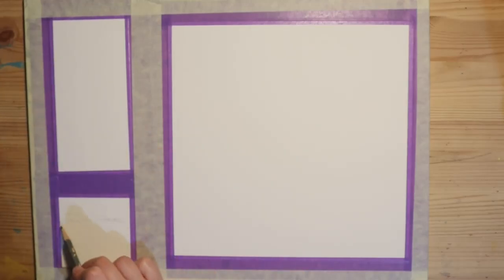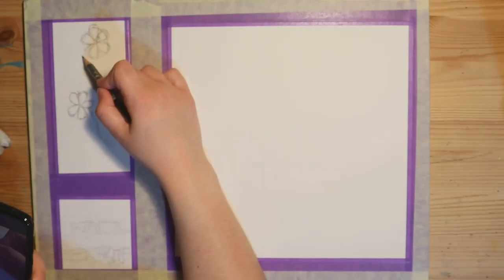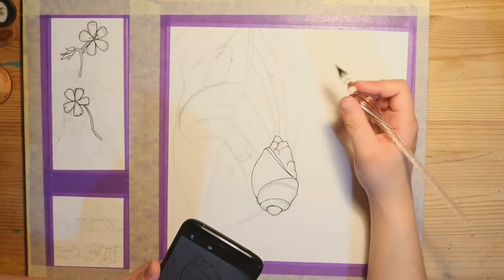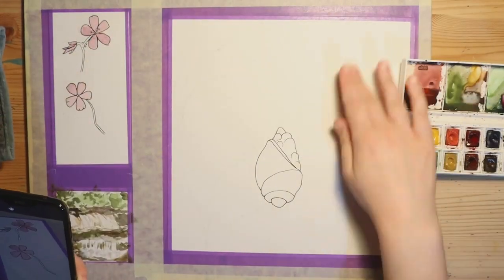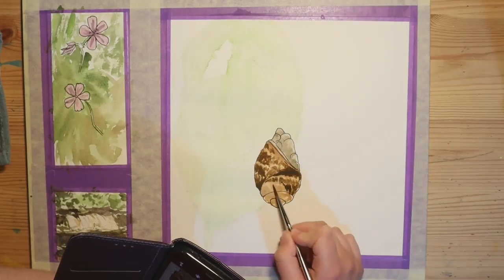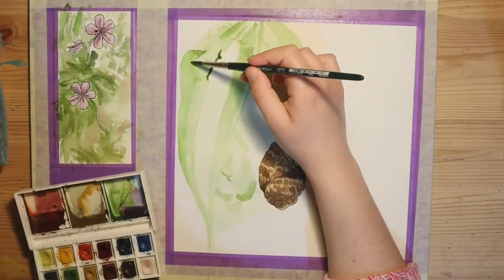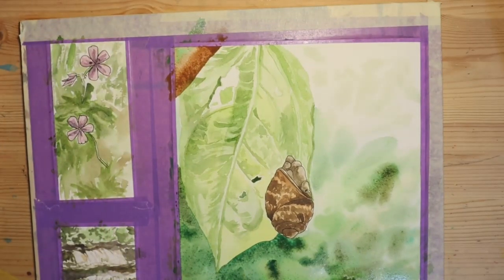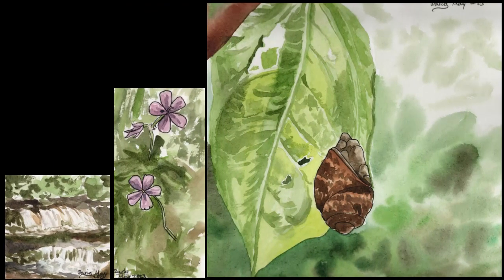Painting a series of Nature Paintings (Speedpaint)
So in an attempt to paint a few of the things that I have wanted to paint for a while now, I decide to take three images and make paintings of them! So join me as I paint a few different nature studies!

I also stream regularly on twitch! During Inktober I'm online EVERY DAY! Hope to see you all there!